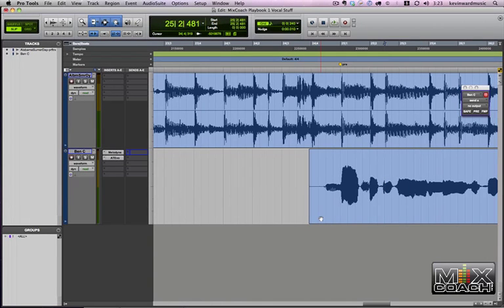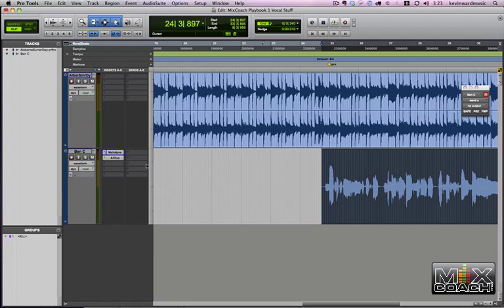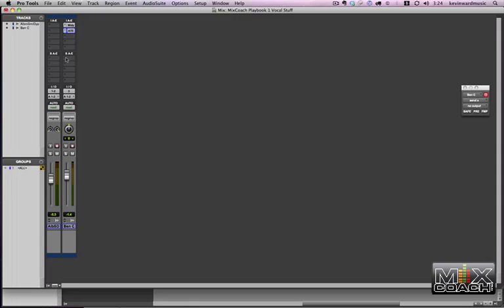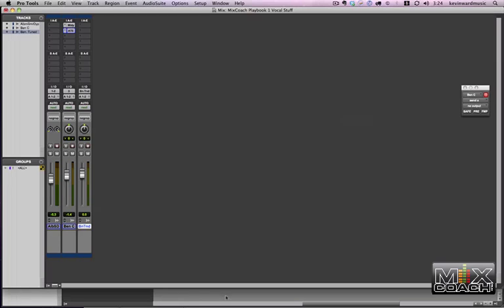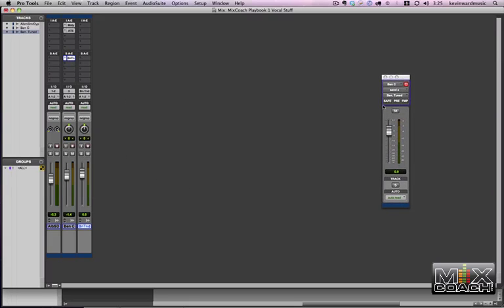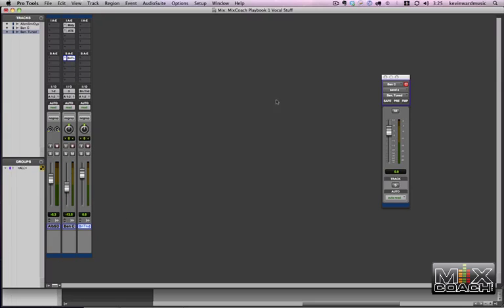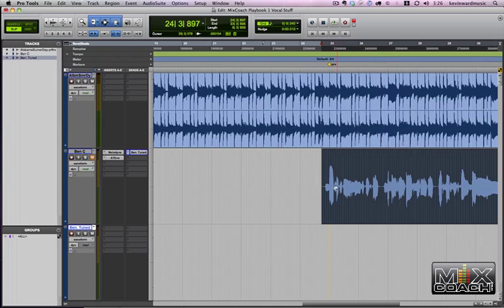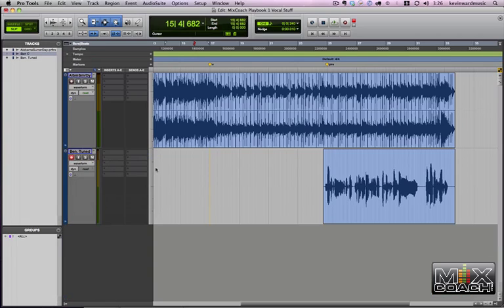MixCoach Playbook - How to Print Tuned Vocals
Kevin shows why and how to print a tuned vocal. He even demonstrates some cool tricks to help speed up your workflow!

Make sure you're signed up for Kevin's mailing list for more videos, presets, articles, and mixing opportunities